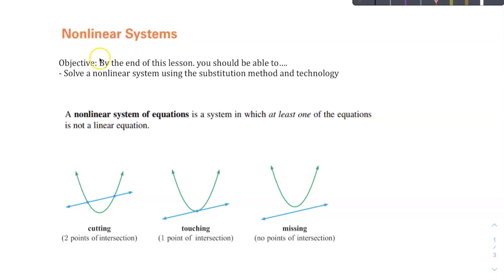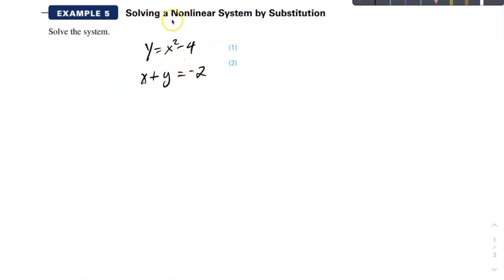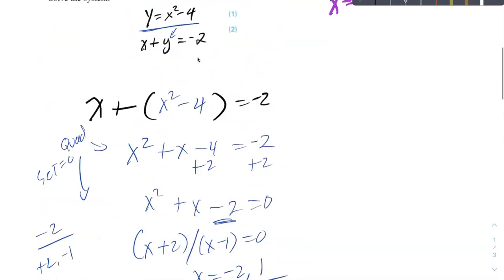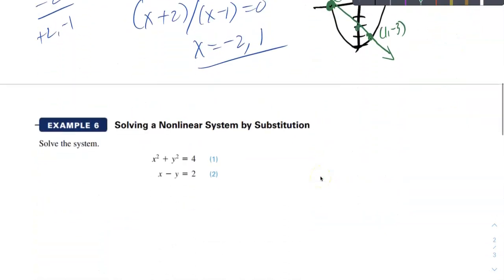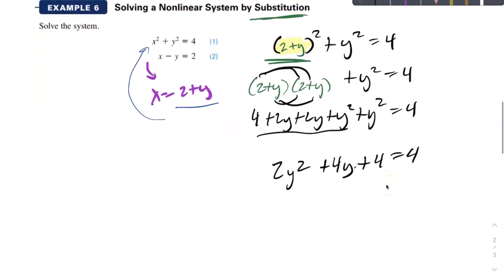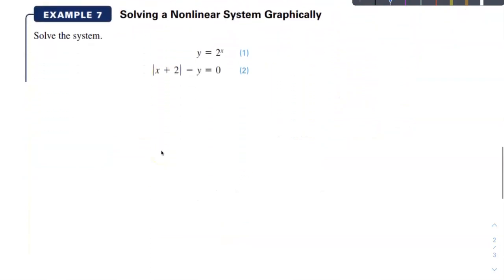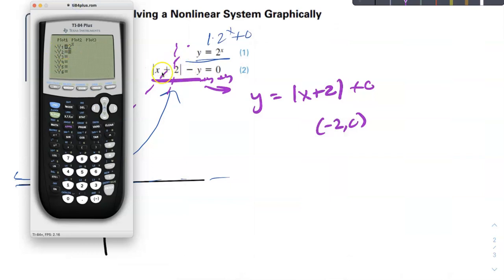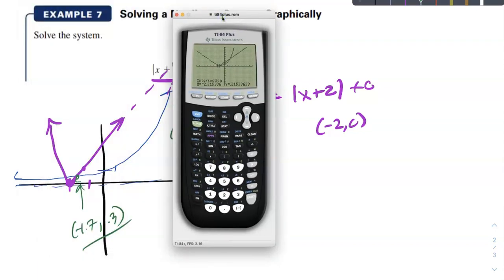MA 7 1b Solving Nonlinear systems